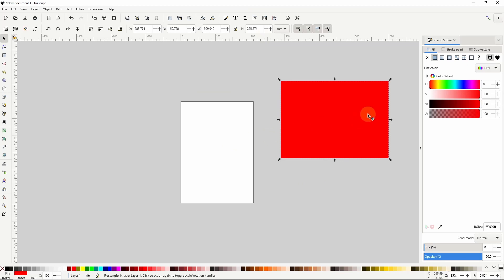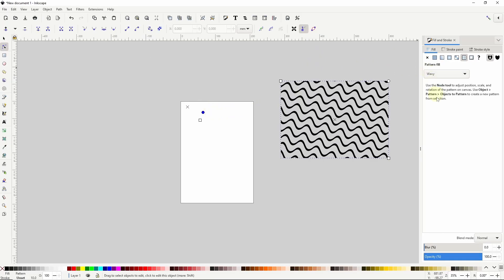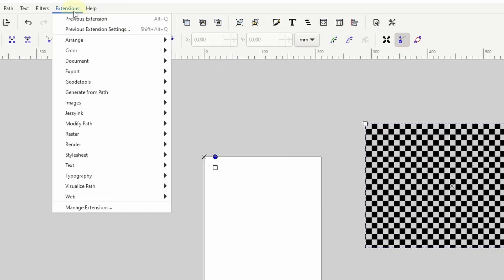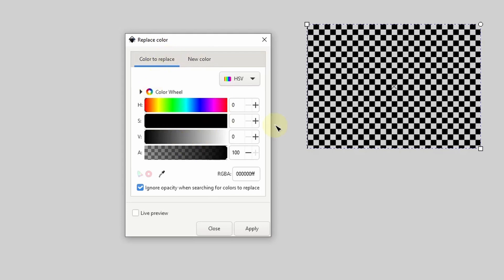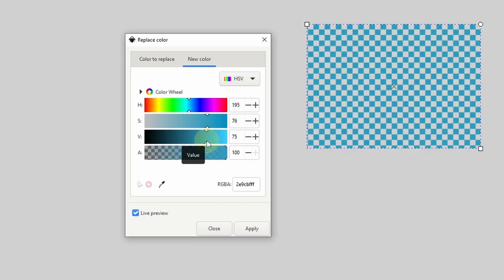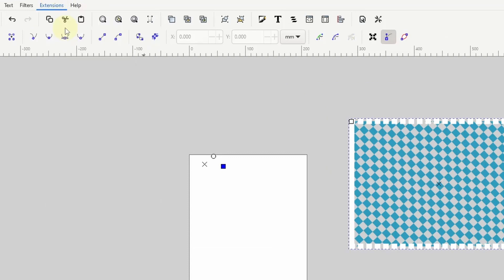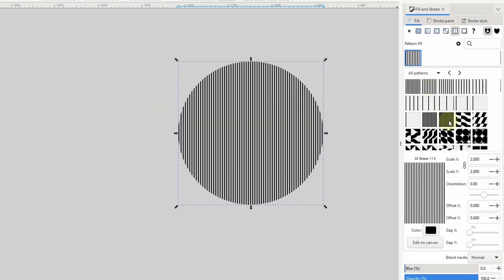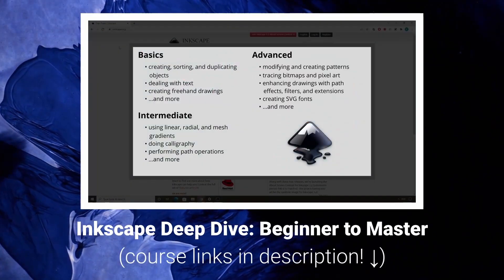How to Change the Color of a Pattern in Inkscape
In this Inkscape tutorial, we'll learn how to change the color of an object's pattern in Inkscape.

Timestamps:
00:00 Apply a pattern
00:35 Apply the Replace Color extension
01:34 Change the stroke pattern color
02:09 Inkscape 1.3 Pattern Editor